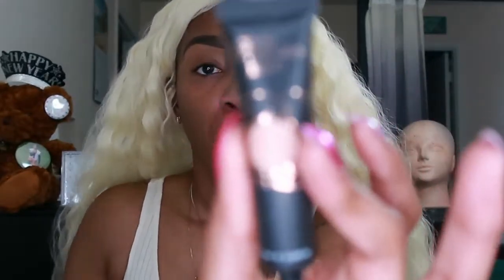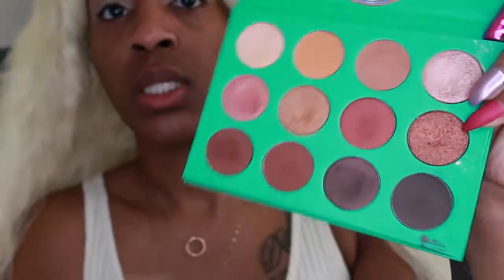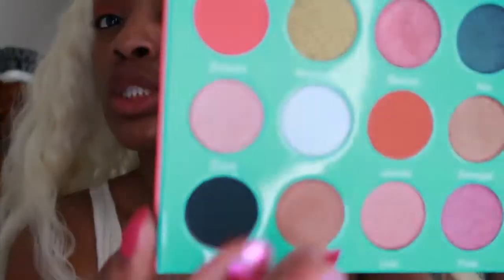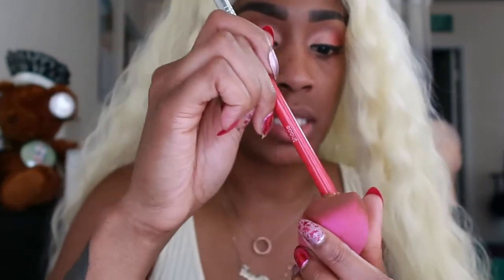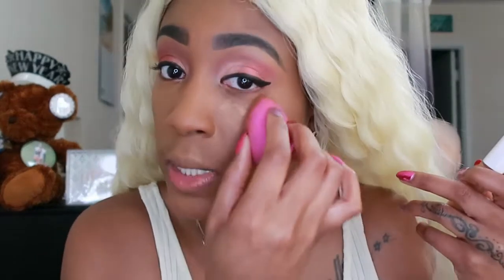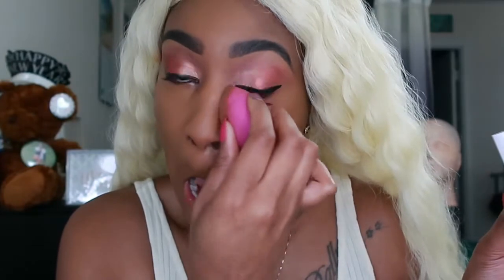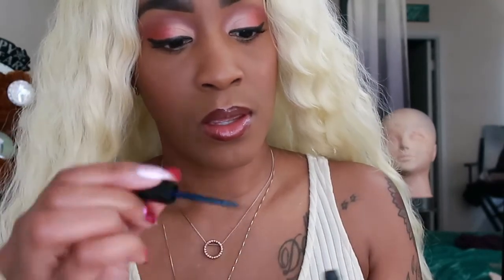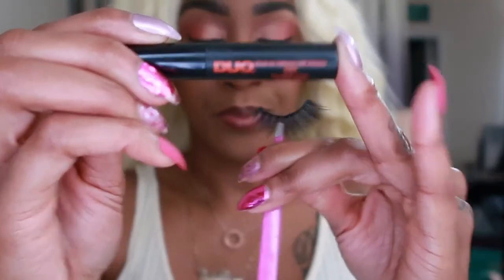Daytime Brunch Makeup Tutorial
Hey Everyone, check out this makeup up tutorial I did on my way to Brunch. Soft Glam look that reminded me of the strawberry mimosa's I had.

Products Used:
-Face: 1 pump of NYX Cosmetics Can’t Stop Won’t Stop “Cappuccino” Foundation, Fenty Beauty Pro Filtr Soft Matte “420” Foundation, & Nars Sheer Glow “Macao” Foundation w/ Fenty Beauty Pro Filtr Concealer “390”

-Brows: Tarte Cosmetics Amazonian Clay Brow Mousse “Rich Brown”

-Eyes: Crease: Two browns from the Juvia's Place “The Nubian” palette & The Crayon Case “Cranberry” Watch Me Blush Palette Eyelid: Juvia's Place “The Saharan” Palette “Bororo” & “Zoya” shadows NYX Cosmetics “Epic Ink” Liner, Hank and Henry Beauty “Clout” Mascara &  Koko Lashes “Jetsetter” lashes

-Lip: NYX Cosmetics Suede Lip Liner “Club Hopper” Fenty Beauty “Fussy” Gloss Bomb

-Extras: Juvia's Place “The Saharan Blush Vol 2” “Tau” & “Sola” topped with Juvia's Place “Nubia” Loose Highlighter

Switch Up Your Look!